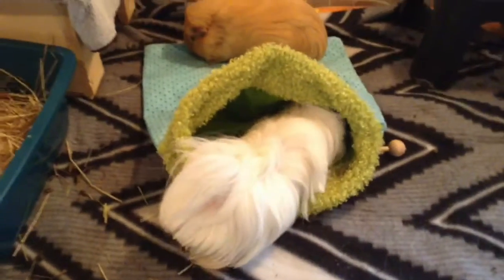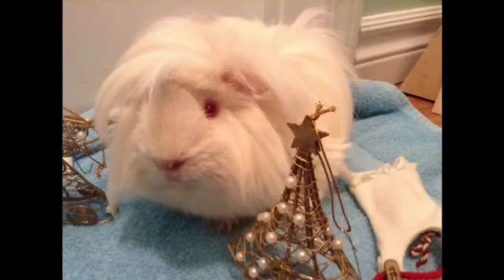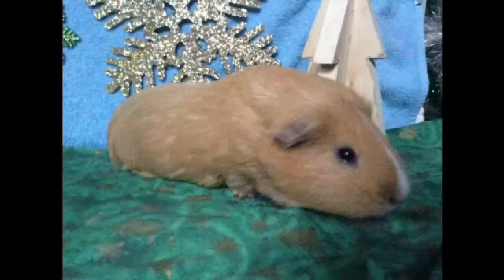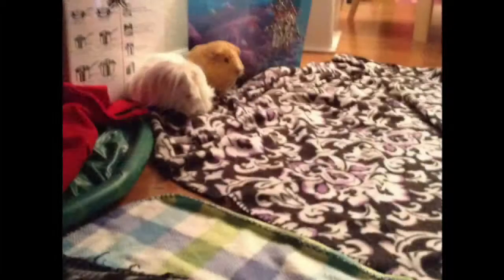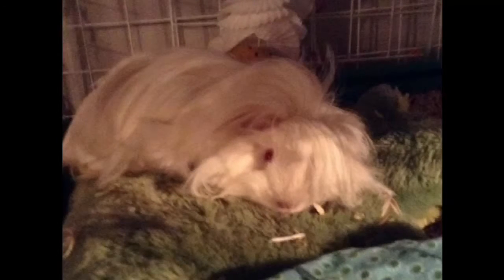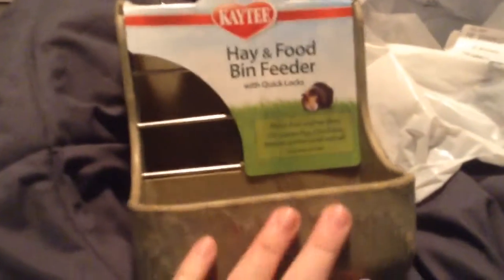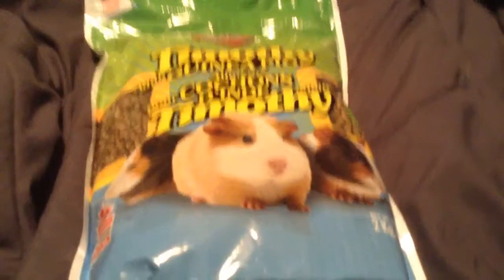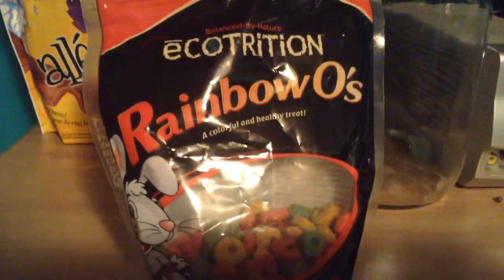Small pet haul January 2015